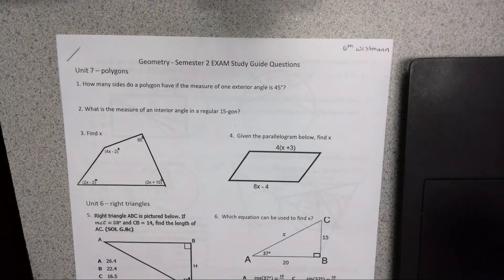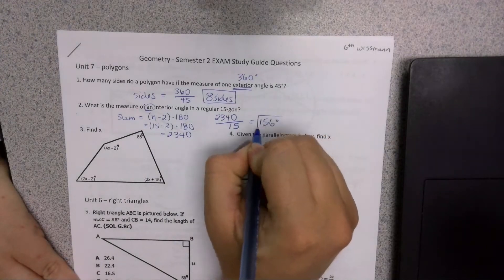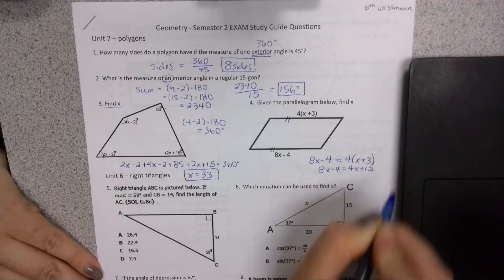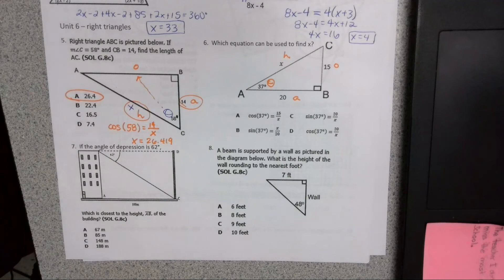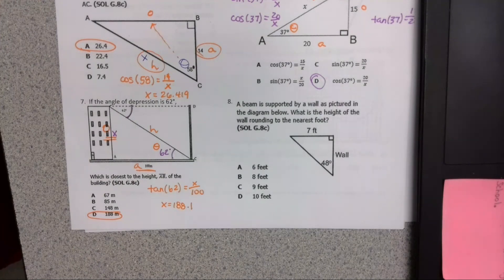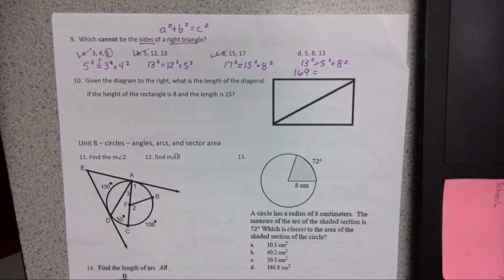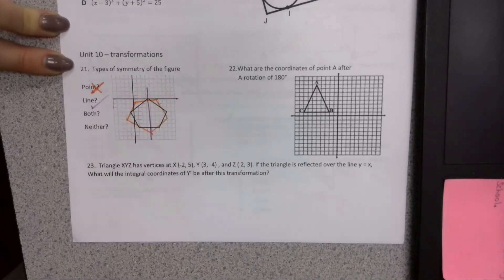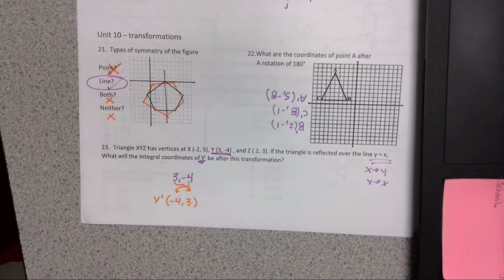Geometry Semester 2 Exam Review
Only part of the semester review packet (Polygons, Trig/Right triangle, Transformations)